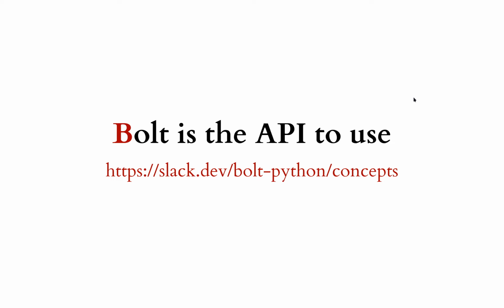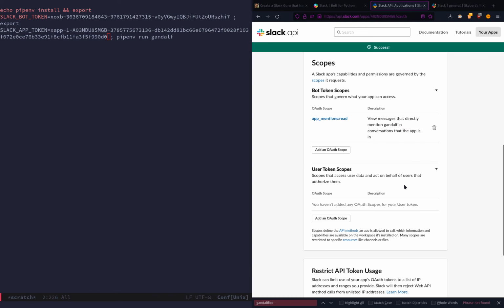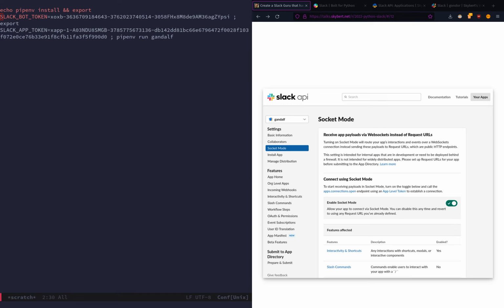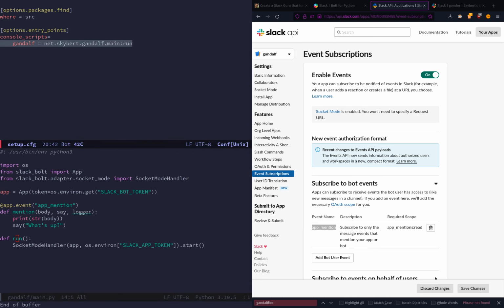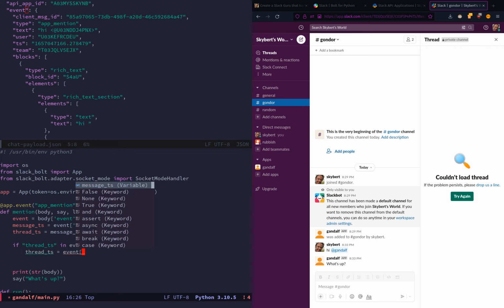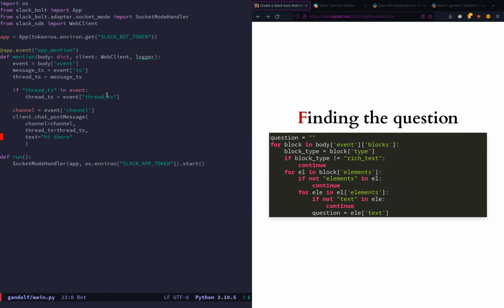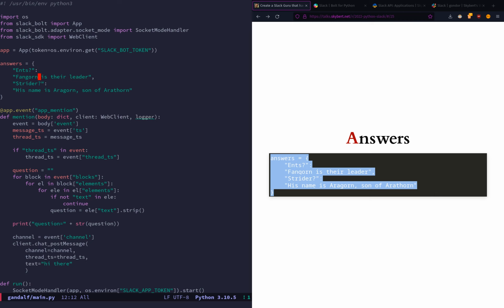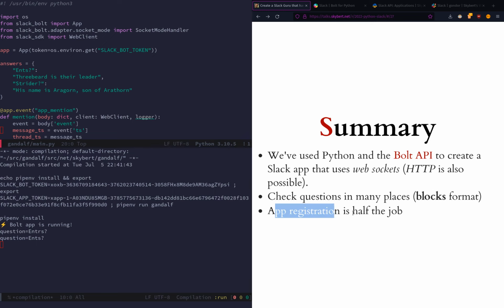Create a Slack wizard app in Python that answers all your questions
Using the excellent Python Bolt API from Slack, I show how you can create an app that answers questions posted in any channel.

The video shows how to register an app using web sockets, how to grant it appropriate access rights, how to bootstrap your Python project, wire up your app to work with the Slack app you've just registered, as well as how to navigate the Block format returned from the Bolt API, answer messages in threads and last but not least, looking up the answers to questions.